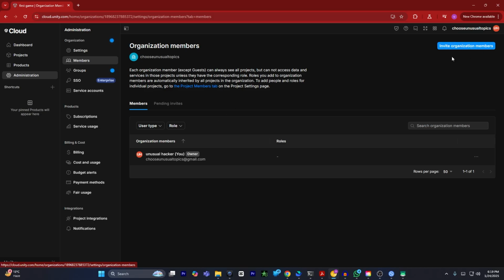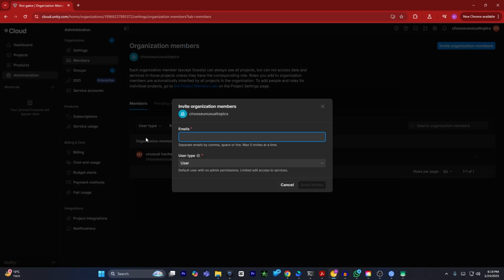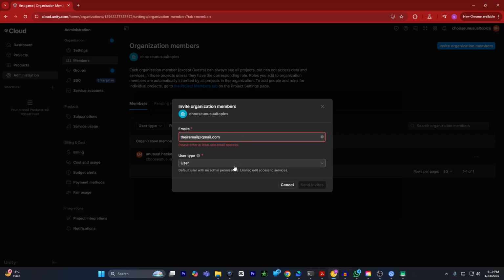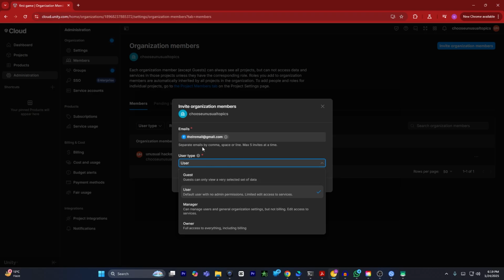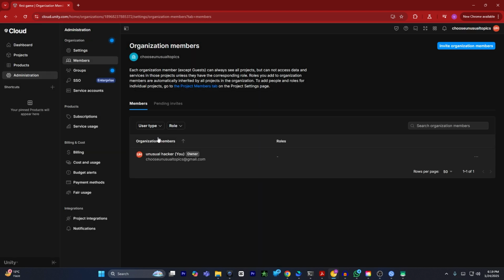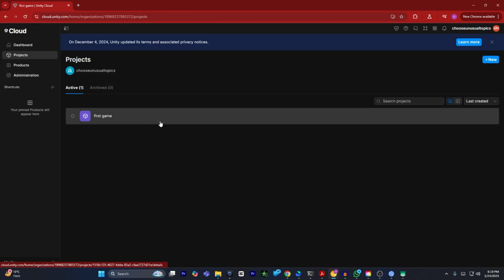How to Share Unity Project with Someone | Full Guide (2025)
In this video I'll show you how toHow to Share Unity Project with Someone. The method is very simple and clearly described in the video. Follow all of the steps & Share Unity Project with Someone